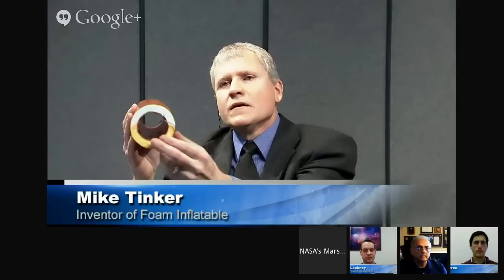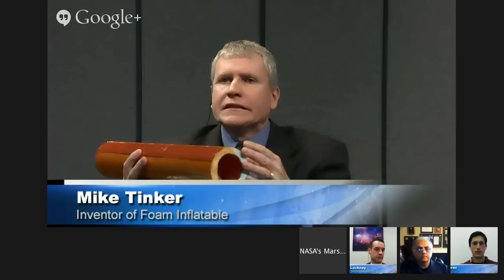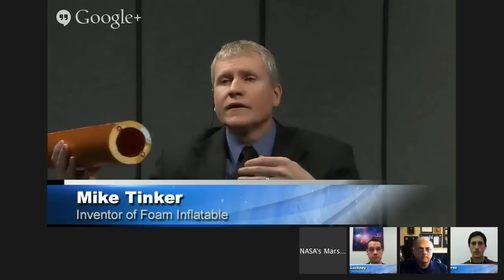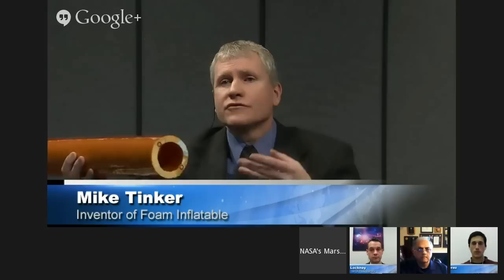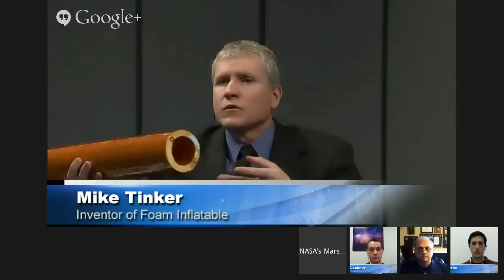Engaging the Public to Discover New Uses for Out-of-this World Technologies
NASA has joined forces with the product development startup Marblar for a pilot program allowing the public to crowdsource product ideas for 38 of NASA's patents. This initiative will allow Marblar's online community to use a portion of NASA's diverse portfolio of patented technologies as the basis of new product ideas.
Marblar is a platform that curates patented science from the world's top research labs, and allows anyone to submit new product ideas based upon these technologies. The technologies NASA will be making available to the platform range from advanced satellite optics, to micro-sensors, to materials, devices, and manufacturing techniques developed for the shuttle program, plus much more.